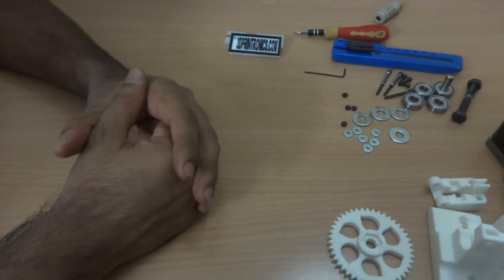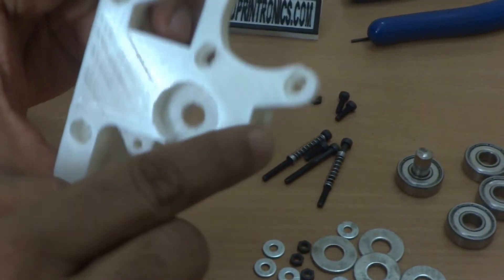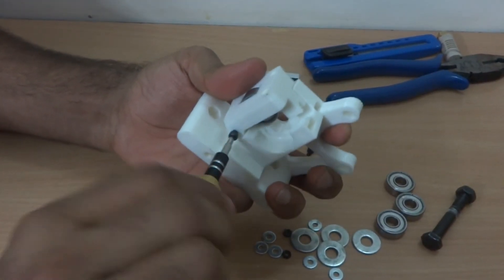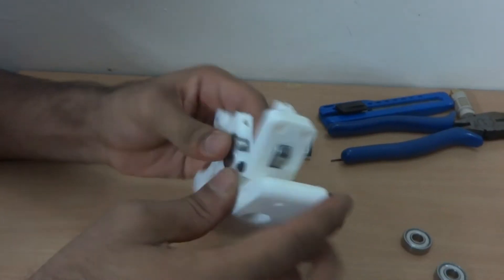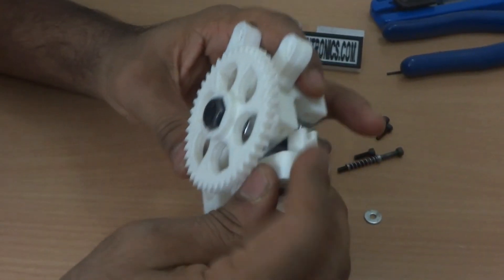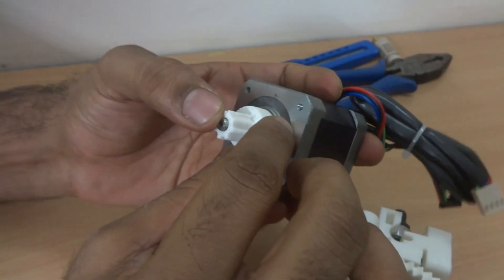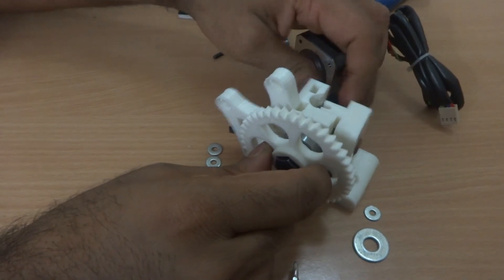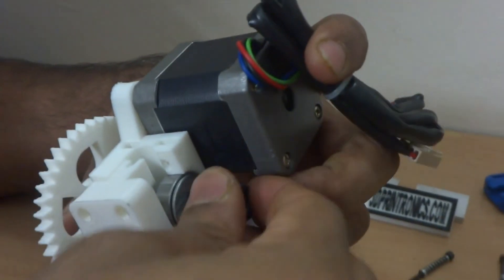Assembling a Wades Extruder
This is a tutorial for assembling the the Wades extruder.